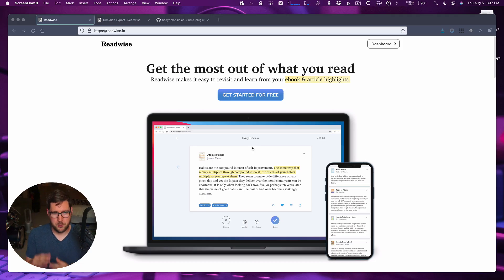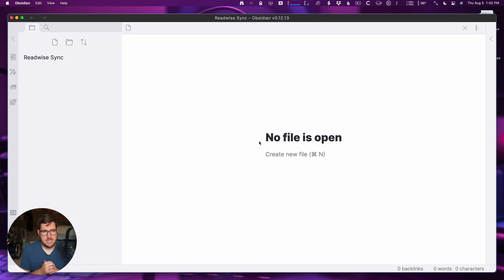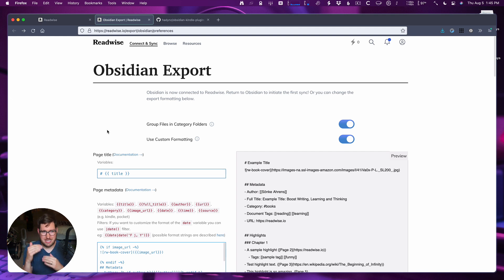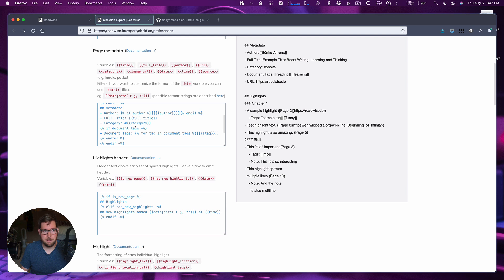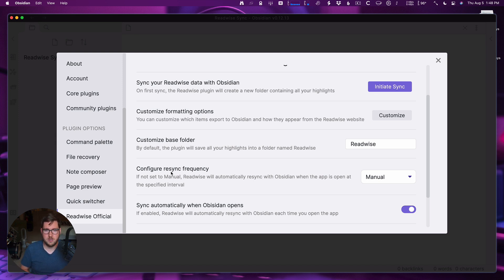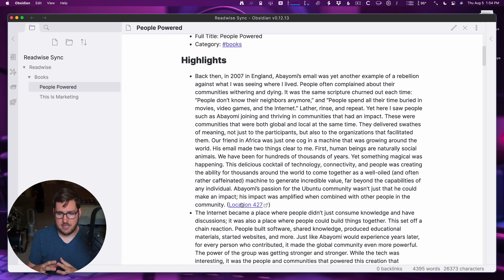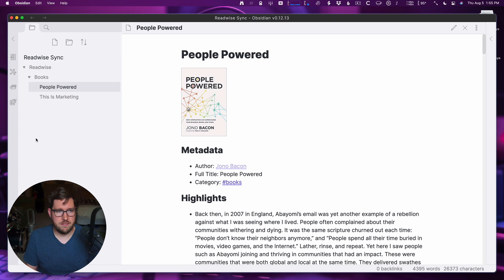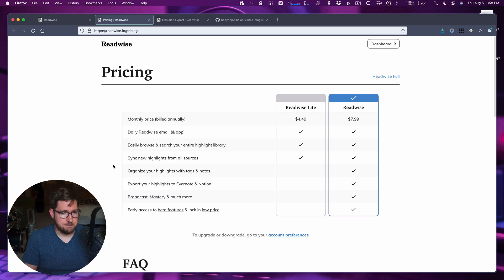😱 Readwise + Obsidian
Readwise has now officially launched an integration with Obsidian! We'll have a look how it works and what it offers your Obsidian vault.

COMMUNITY

UP NEXT

GEAR